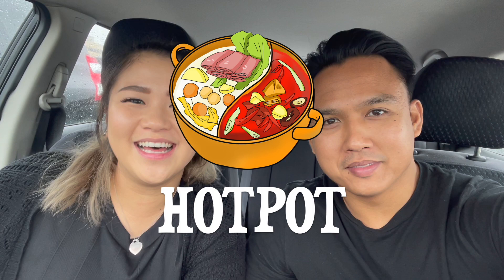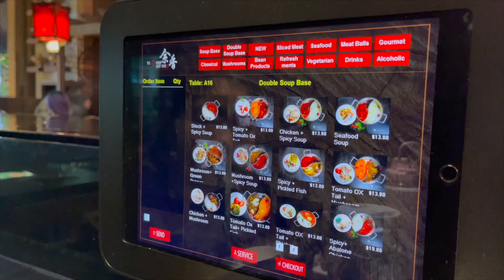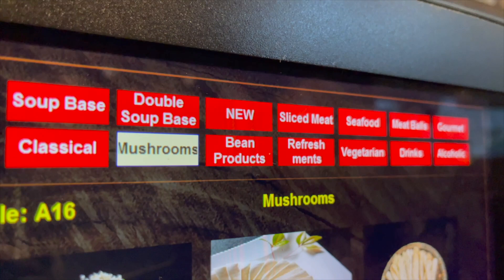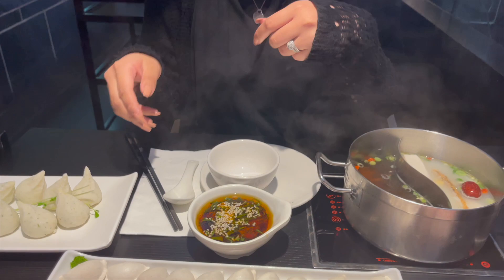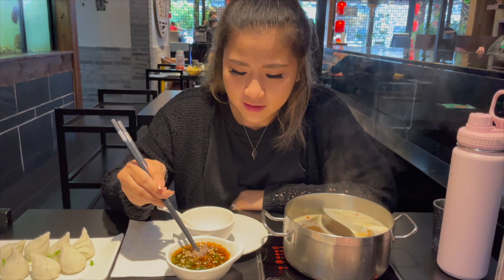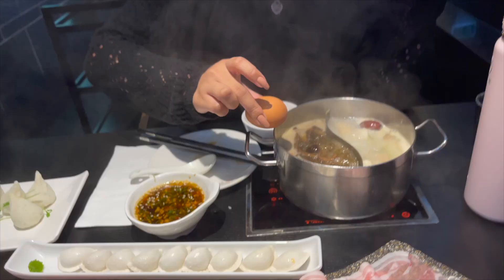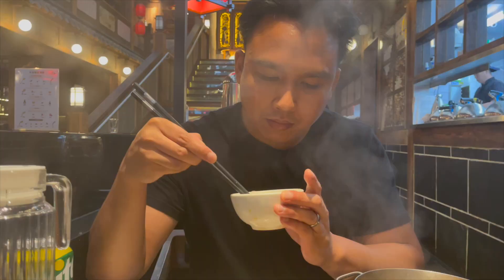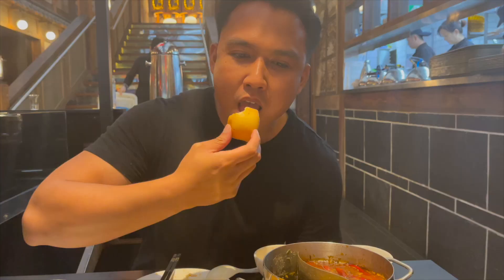FIRST HOTPOT EXPERIENCE | Cristina & Daniel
Daniel finally took me to have my first hotpot experience and it did not disappoint! Would definitely return 10/10!

Location: YX Mini Hot Pot, Eastwood, Sydney